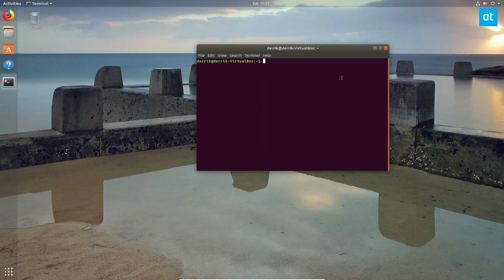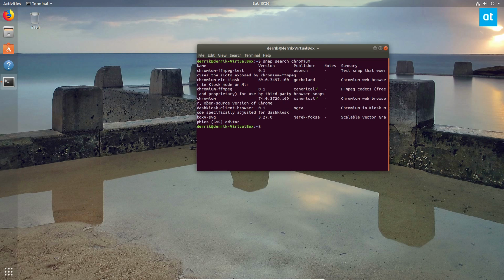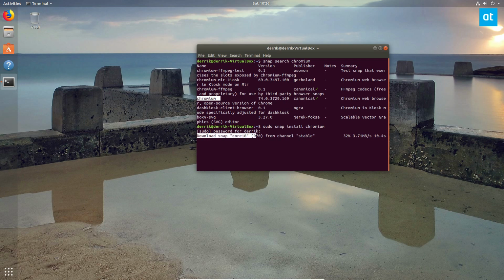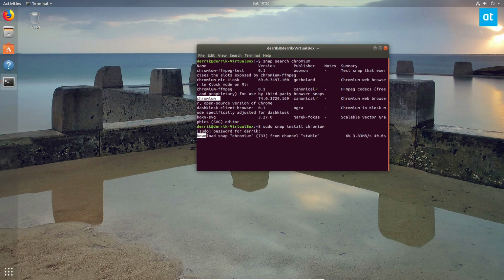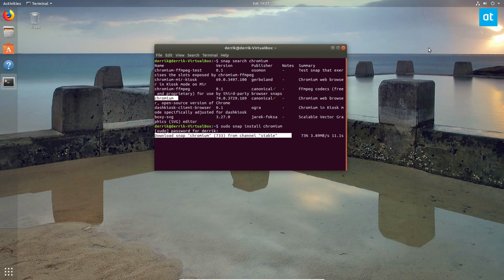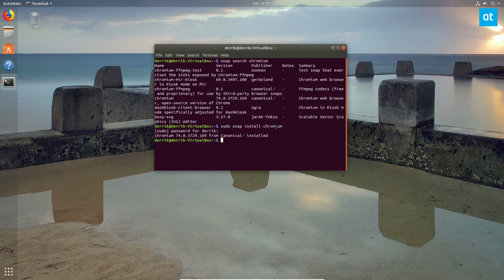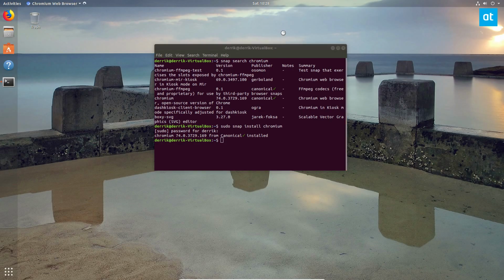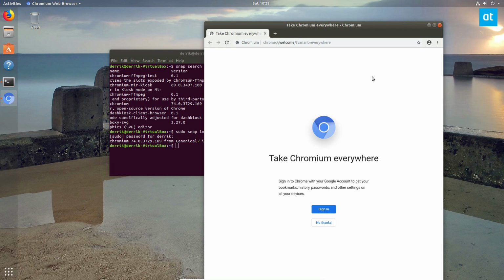How to install Chromium on Linux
Chromium is the open source equivalent to Google’s closed-source web browser. It is highly considered the best way to go on Linux if you’re a fan of Google’s Chrome web browser, but have issues with privacy, and tracking. It is also a good alternative for those that prefer the free software approach, as the entire Chromium source code is readily available for modification and tweaking.